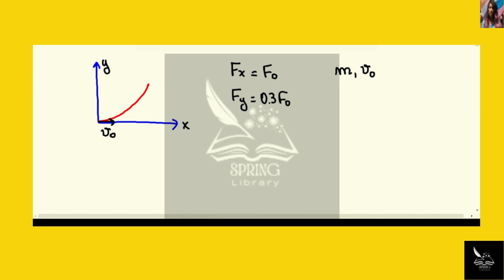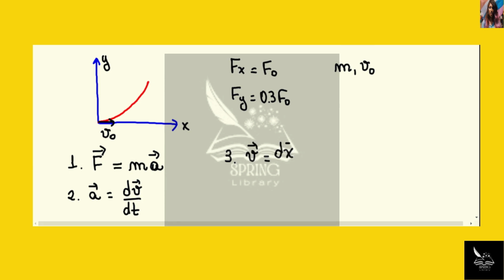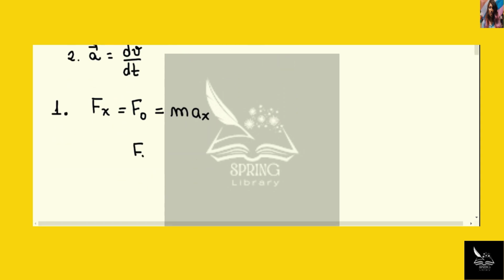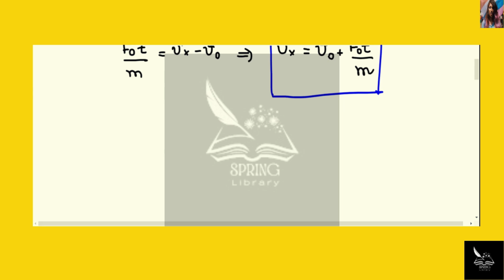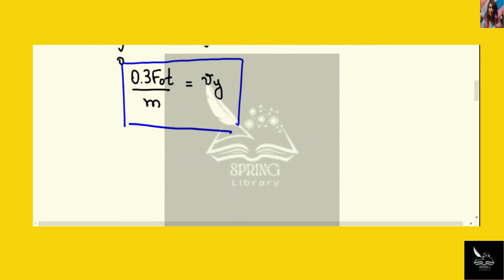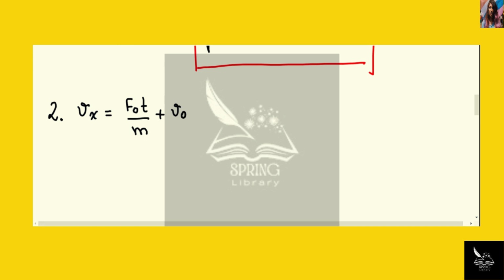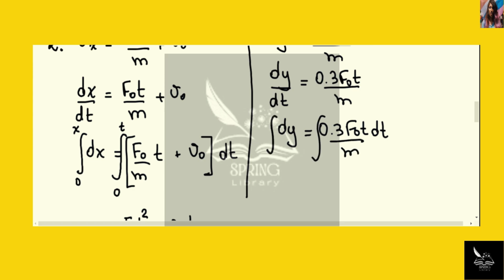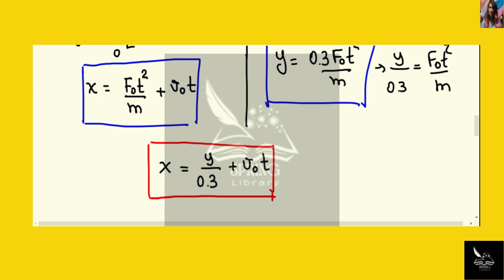An electron of mass is discharged with an initial horizontal velocity of . If it is subjected to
An electron of mass   is discharged with an initial horizontal velocity of  . If it is subjected to two fields of force for which   and  , where   is constant, determine the equation of the path, and the speed of the electron at any time  .